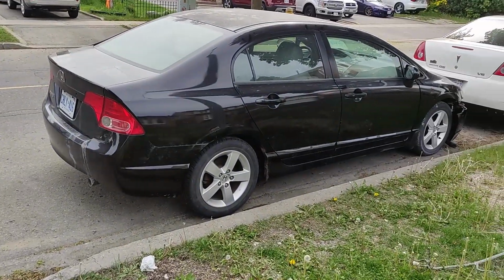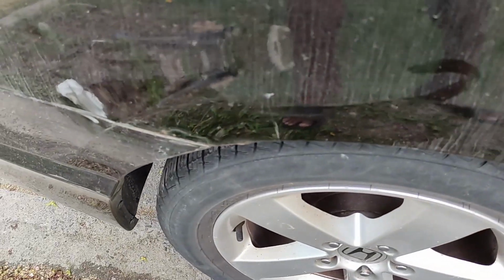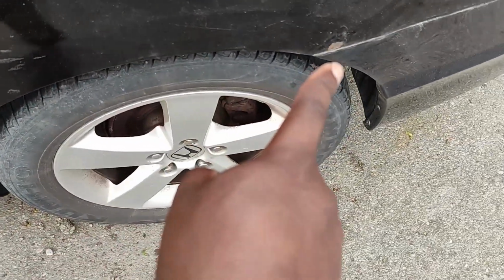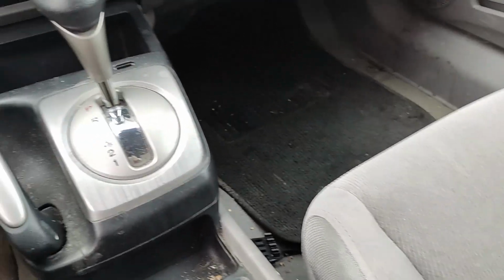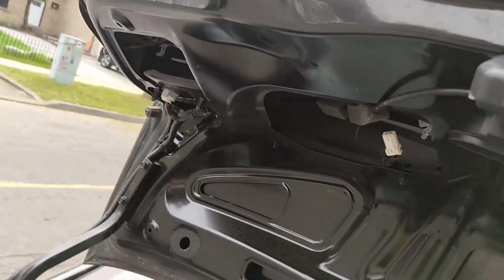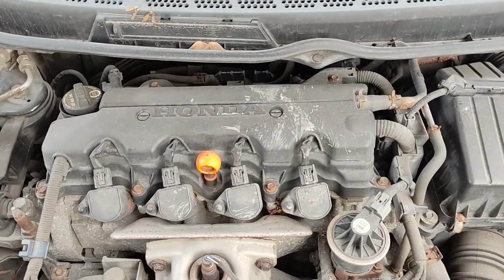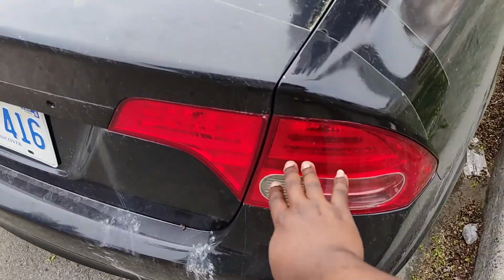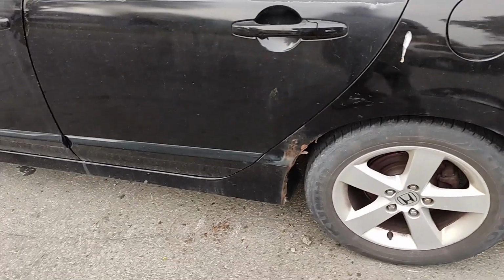Introduction To My Summer 2021 Car Rebuild Project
Welcome back to another project video guys. This time I'm going to introduce my major project for the summer. I hope you will enjoy this build series.